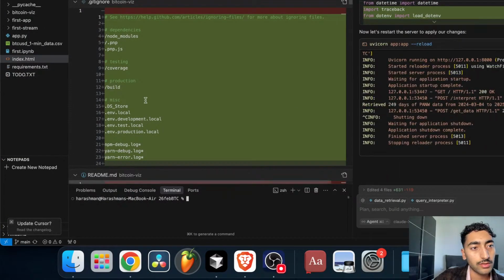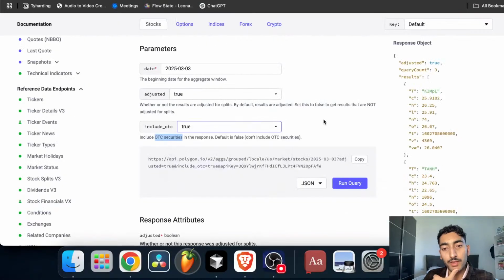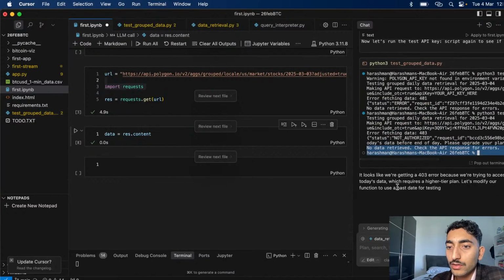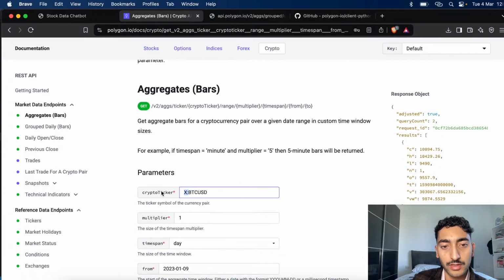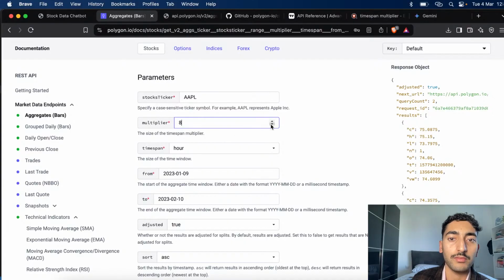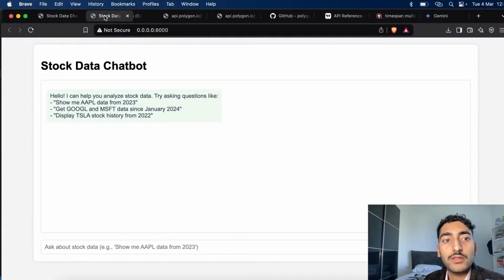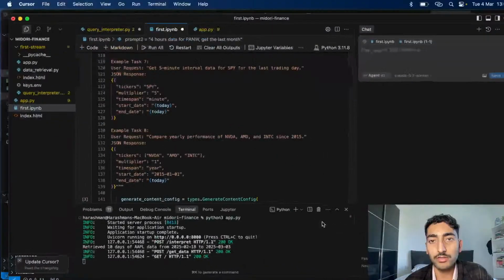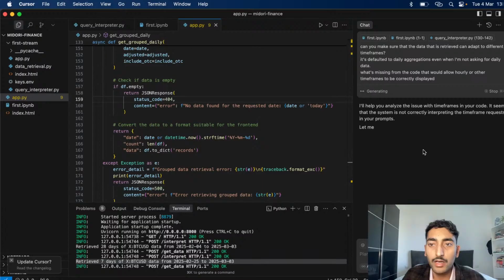building AI financial agents #2 [LIVE]